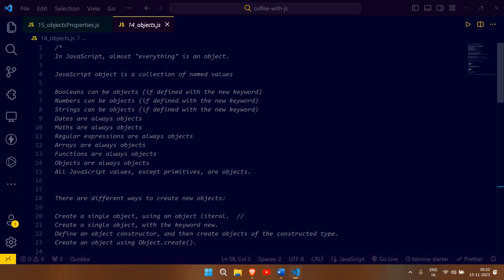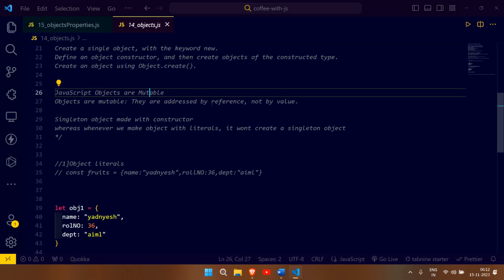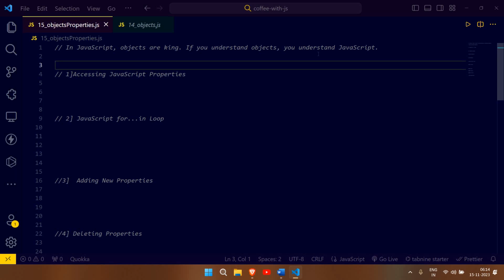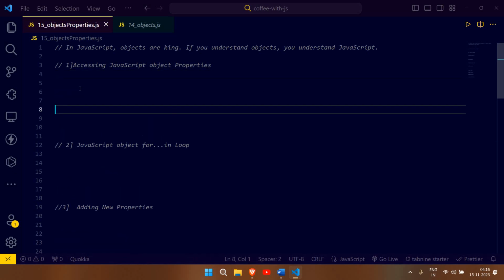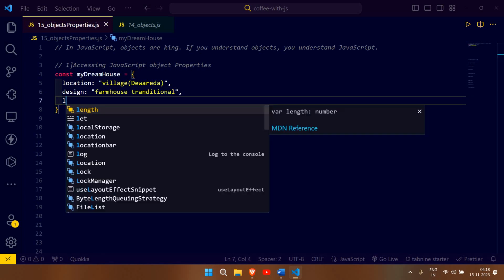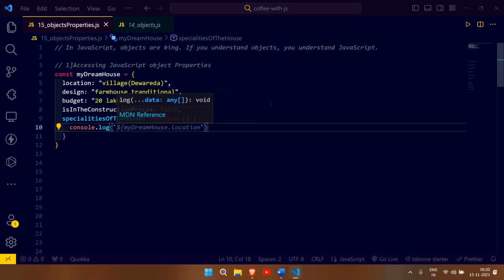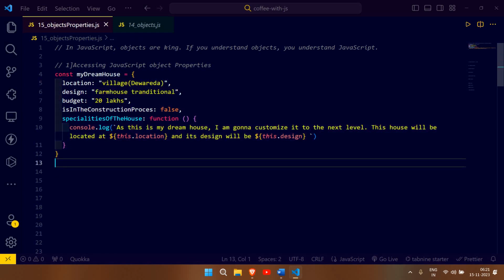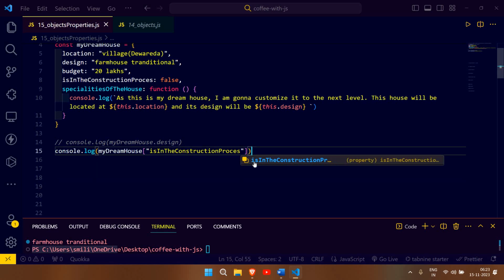JavaScript - Lec 10 Continue -Objects in JavaScript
Learn JavaScript from scratch with Yadnyesh Khotre.
In today's tutorial, we will learn about Objects in JavaScript.
Recommended to use Headphones for better audio quality.